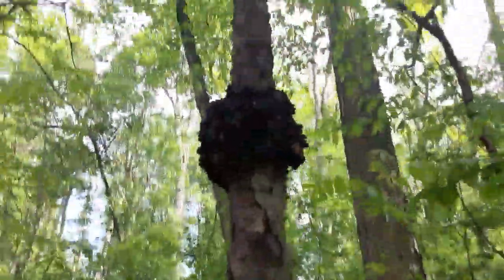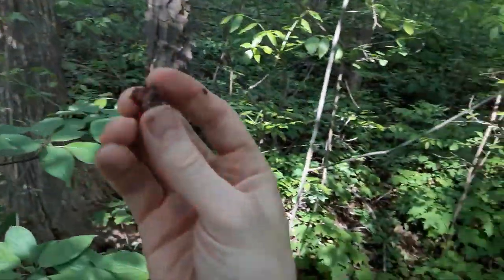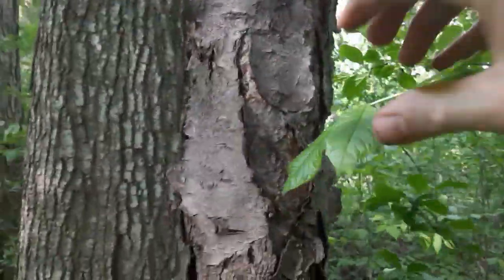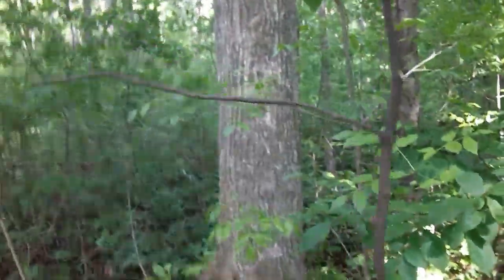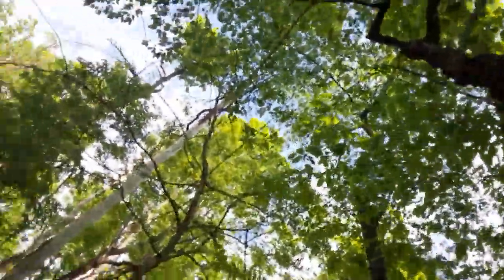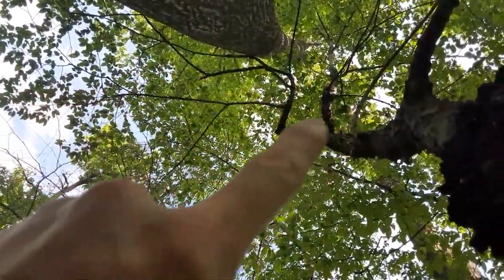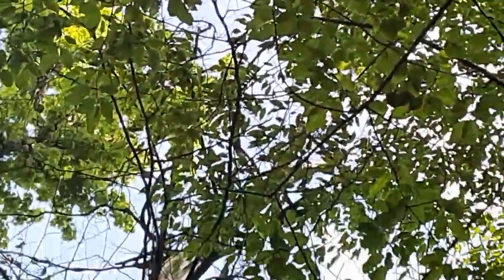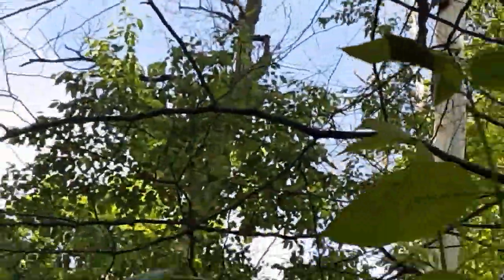Chaga identification - Is this what I think it is? Help me identify this hardwood forest growth!♧♤♡◇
I am located in Southern Ontario in the region referred to as the "Golden triangle".  Waterloo, Ontario specifically! Chaga is supposed to grow in this region.  I am yet to harvest any myself, but that is about to change as  I am 95% certain that I have discovered a chunk of chaga growing here!  Hopefully I'll have a few people back me up here in my findings.  Thanks.